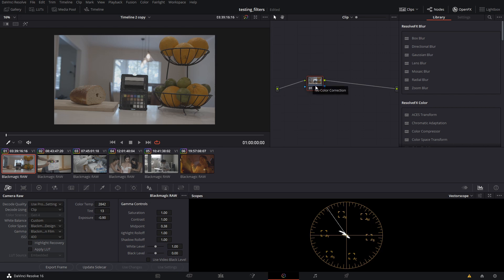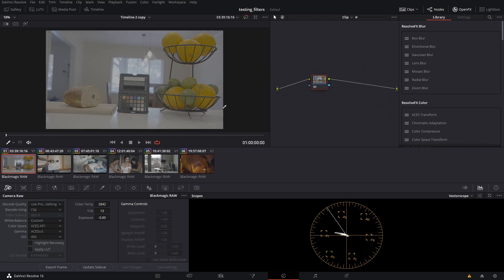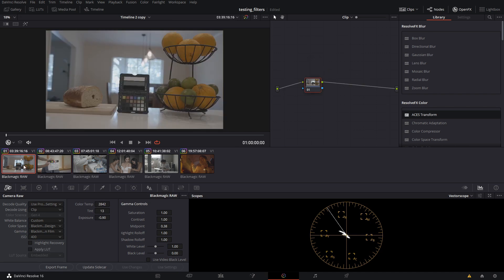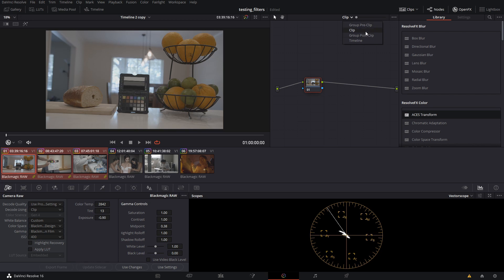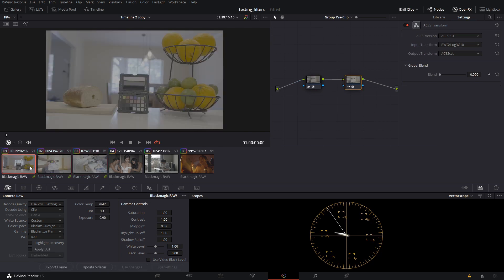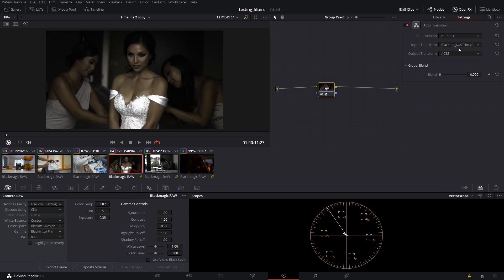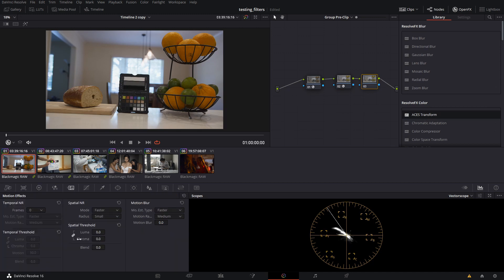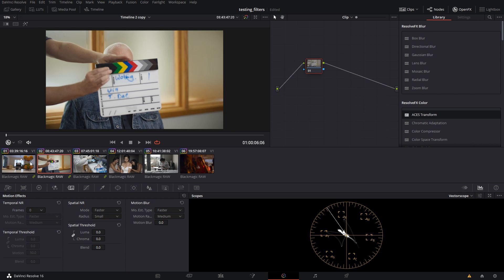BMD + ACES | PART 3 | Exploring 2 More Conversion Workflows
Part 3 of Tony Dae exploring ACES workflows. Please watch the other two previous videos in the series first.